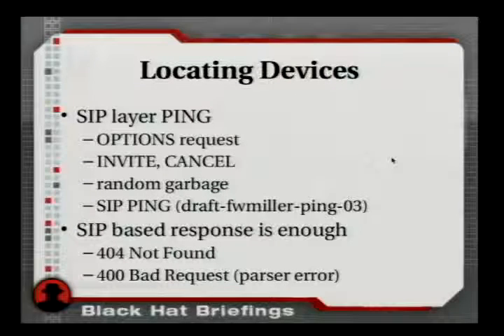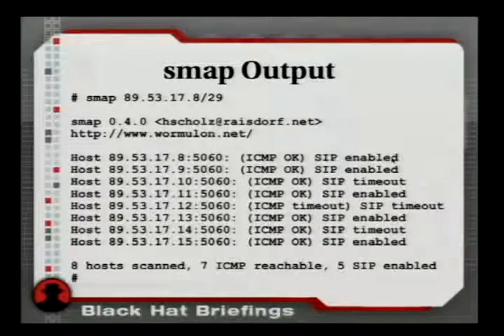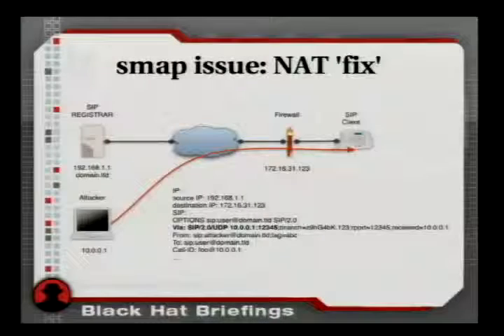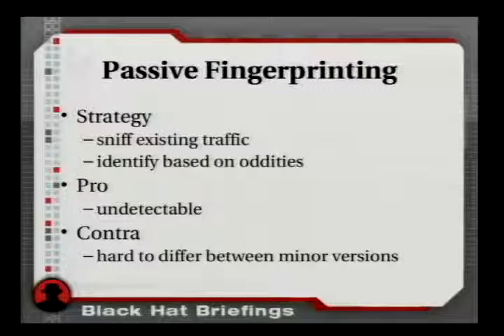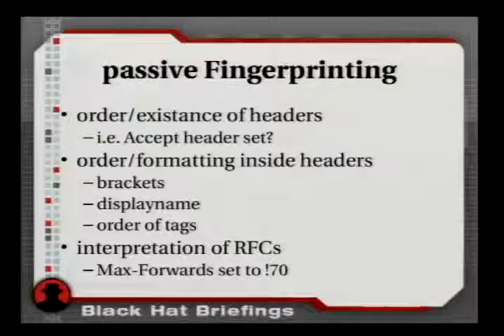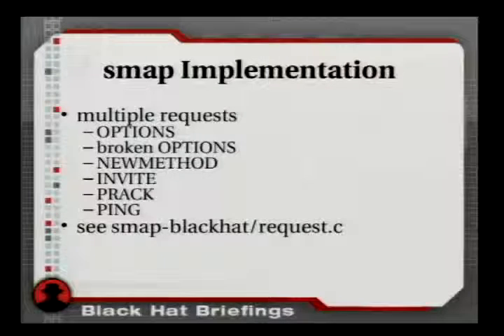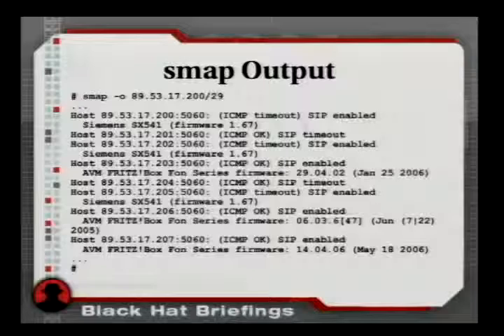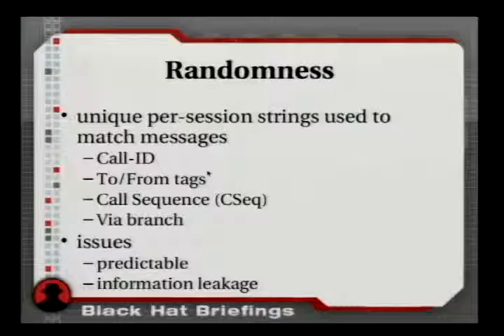2006 BlackHat Vegas V9 Scholz SIP Stack Fingerprinting 01